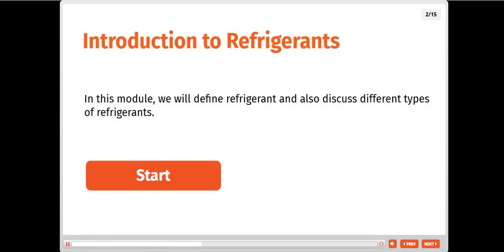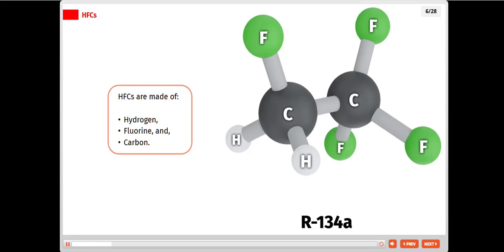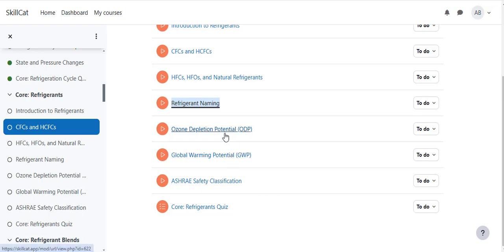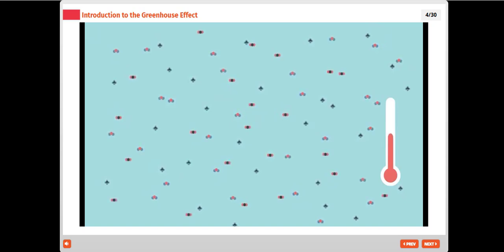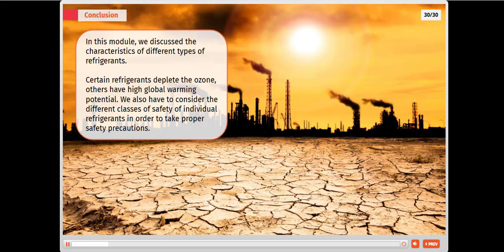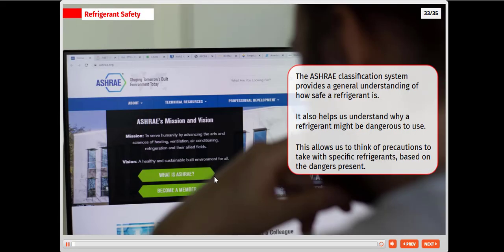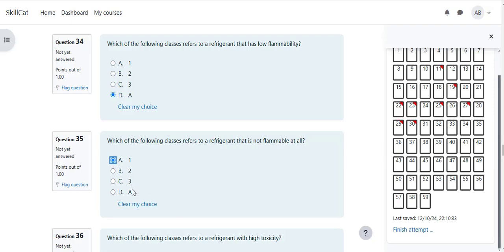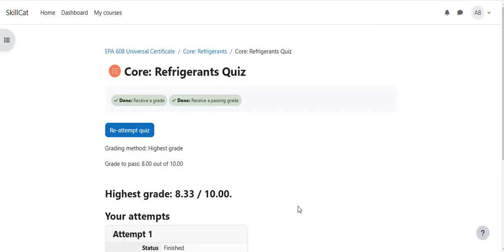EPA 608 4 Refrigerants